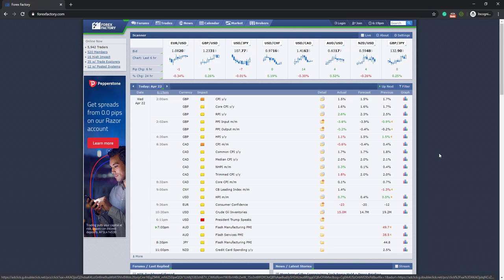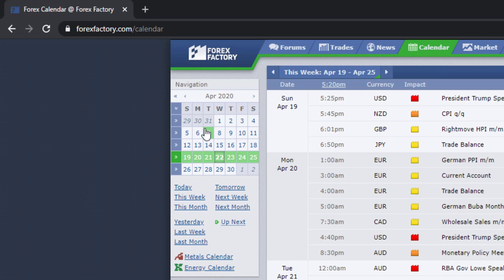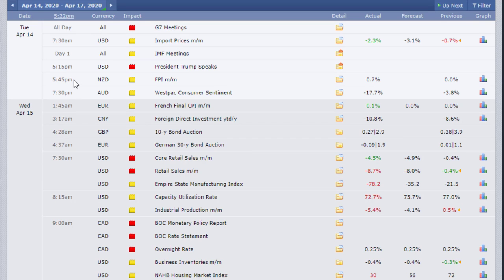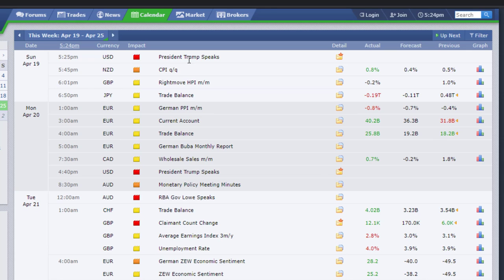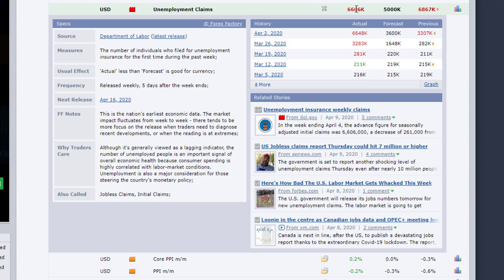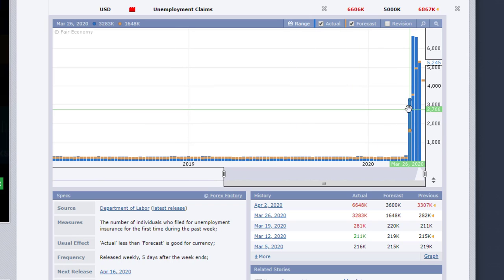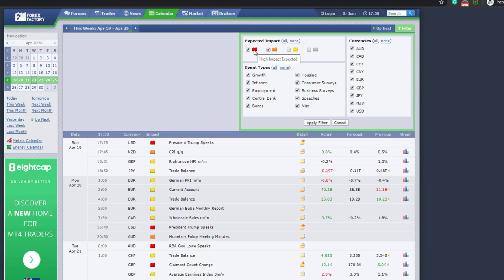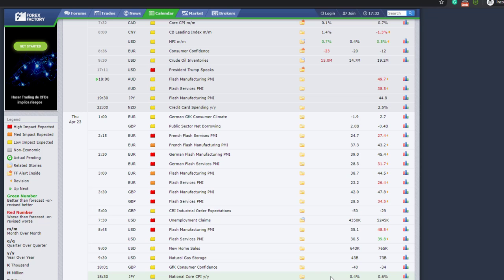How to use The Forex Factory Economic Calendar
Forex Factory is one of the most popular sites for forex traders online today. Its calendar provides great information for all types of traders. Using it will help you to understand the impact of news on the market, which could reflect on increased profit on your account.

So, how do you use the Forex Factory calendar? We explain all you need to know in this video:

1:11 Forex Factory Features.
1:56 Economic Calendar Navigation
3:29 Economic Calendar Features
5:49 How to Read an Economic Event
10:00 Changing Time Zone Settings
10:47 Using the Event Filter

*Get free Trading Ideas and Insights*